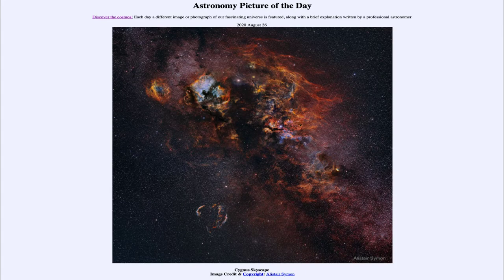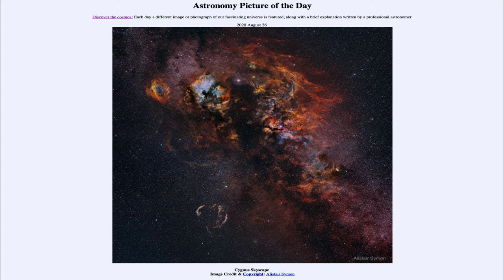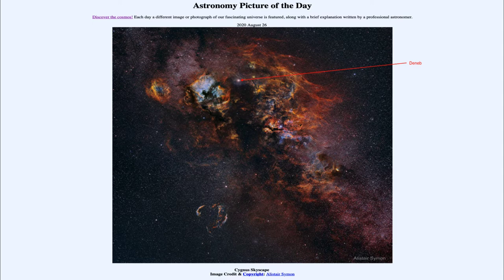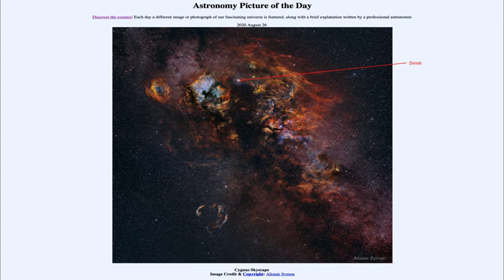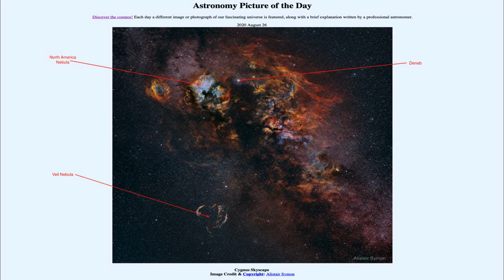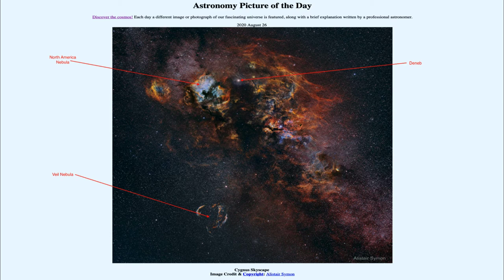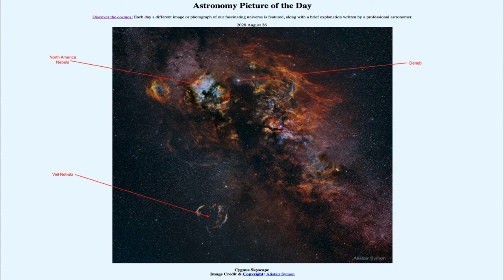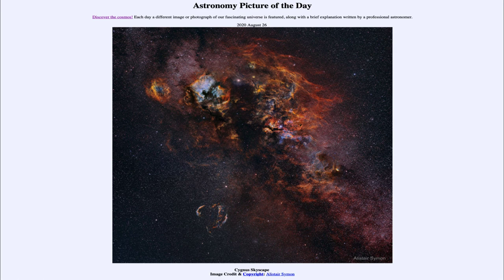2020 August 26 - Cygnus Skyscape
In today's image, we see the region of the sky around the constellation of Cygnus. This is a part of the sky towards the plane of our Milky Way galaxy so we see an abundance of nebulae here. We also note the bright star, Deneb near the top of the image and the North America Nebula and the Veil Nebula as well.